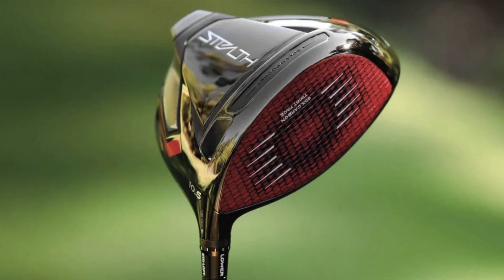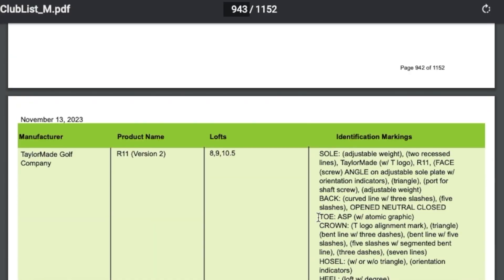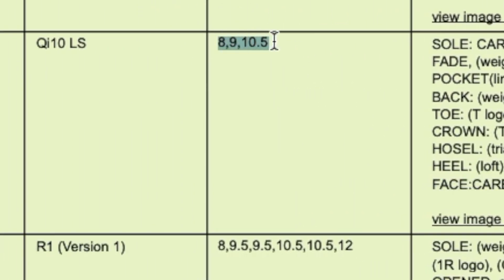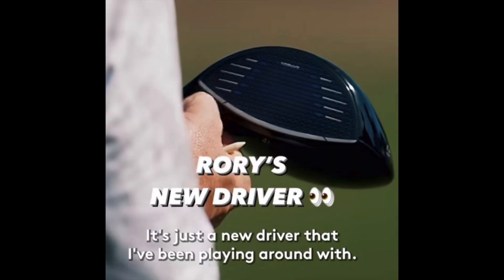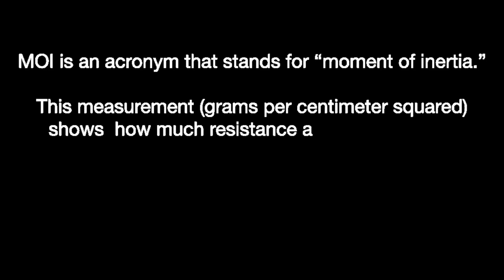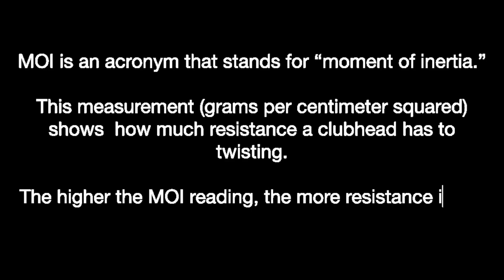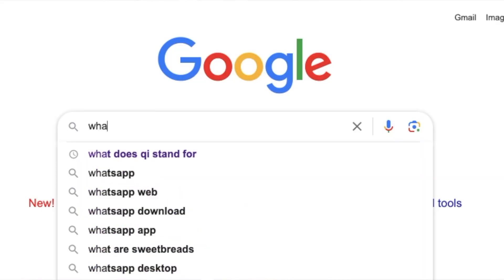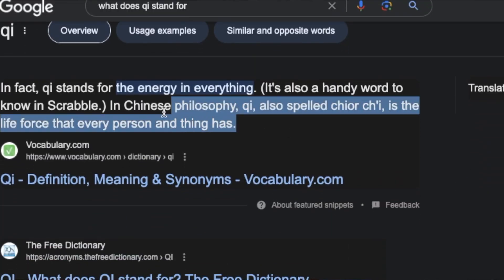Taylormade Qi-10 DRIVER (2024 Model) | First Look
At this time of the year, the brands usually start sending off their clubs to have them tested by the USGA (United States Golf Association) which is a requirement if they are to be played in any form competition. Once they have been tested they will be listed on the USGA website on a massive PDF file with every other driver which is also conforming to the rules and eligible to use in competition play.
And this has just happened recently with the Taylormade Qi-10, which looks to be the driver that will replace the stealth for next year.

7️⃣  Iron Leaderboard;

7️⃣  Iron Explanation video;